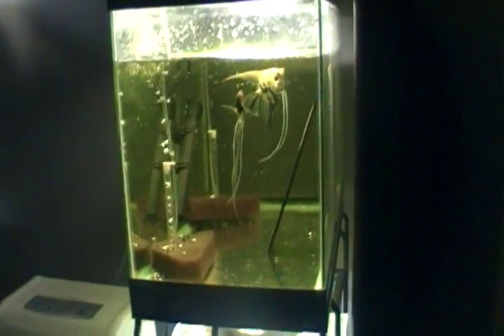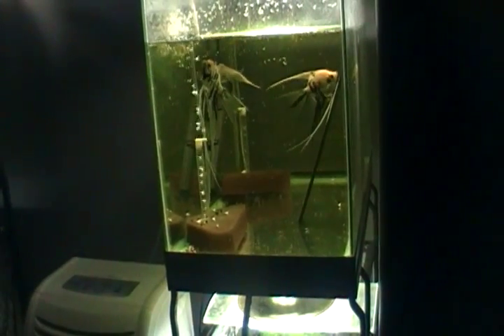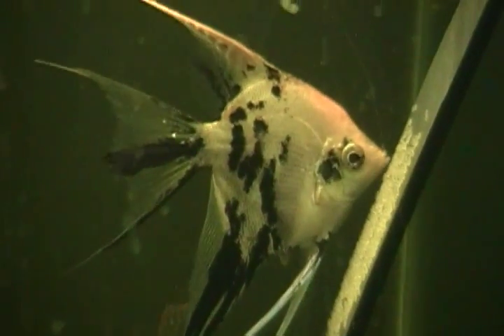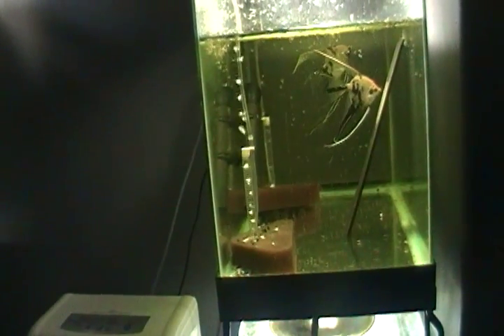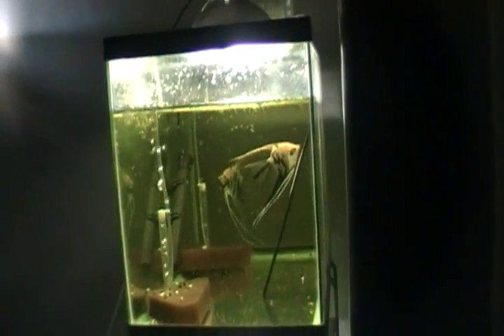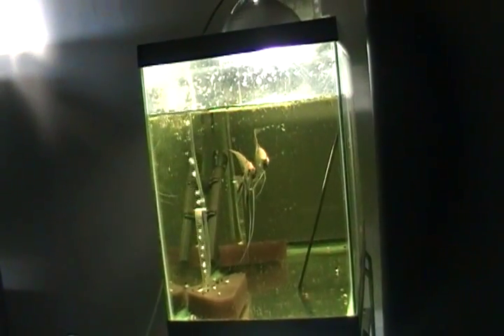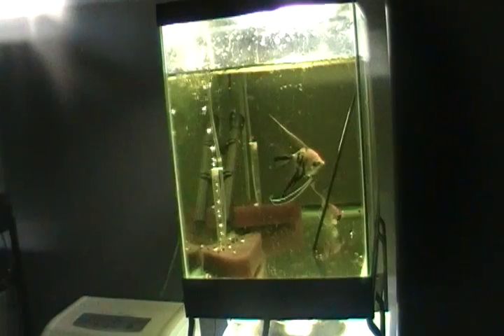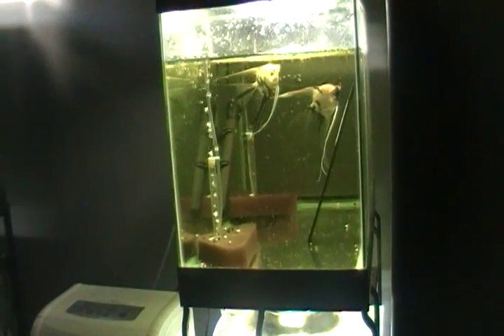Angelfish Breeding For Cash MONey Part 3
Angelfish Breeding and how im going to handle it